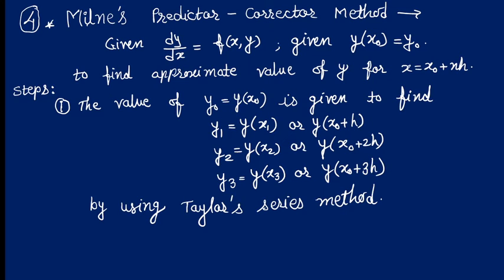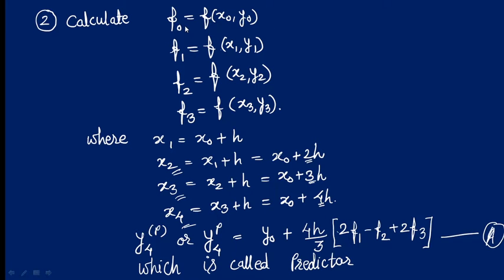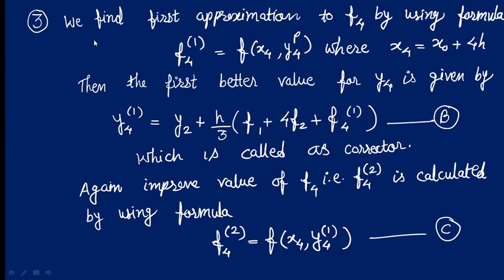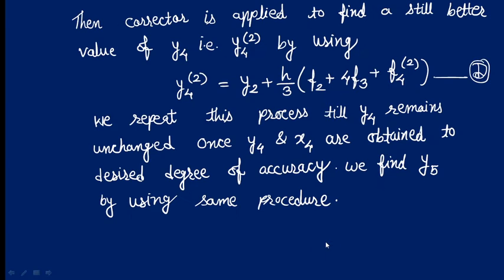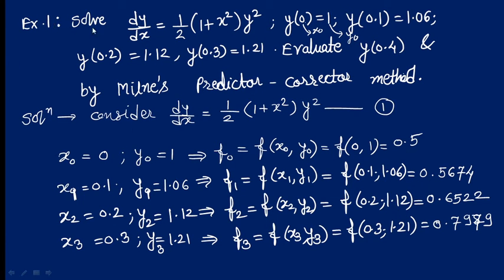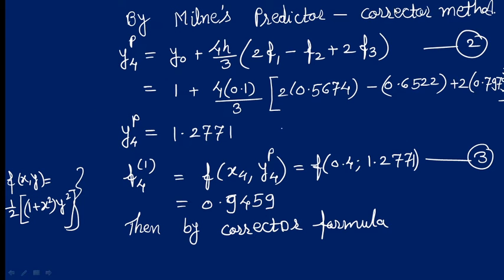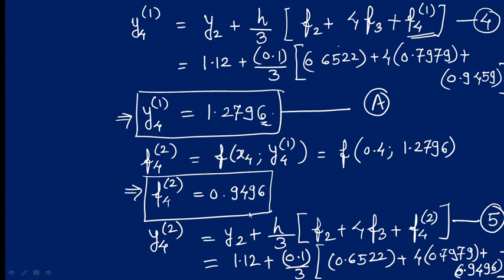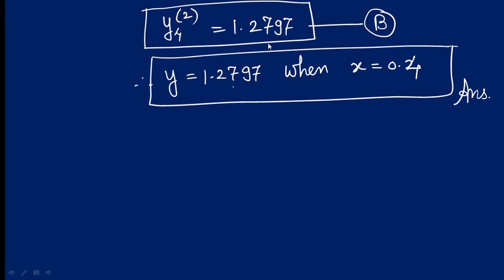Numerical Methods: Milne's Predictor Corrector Method